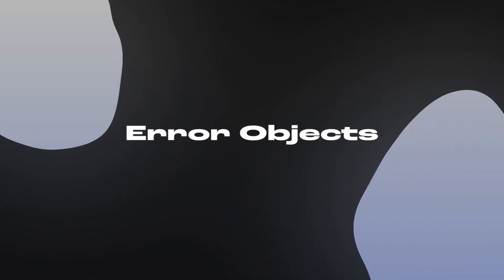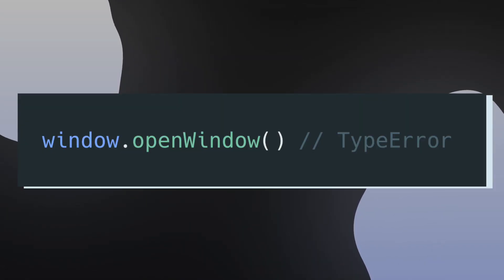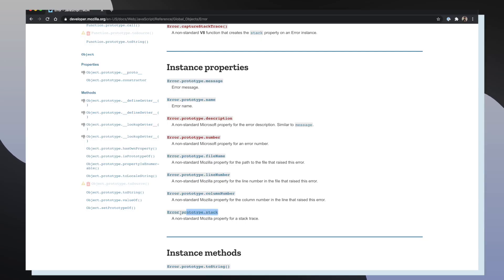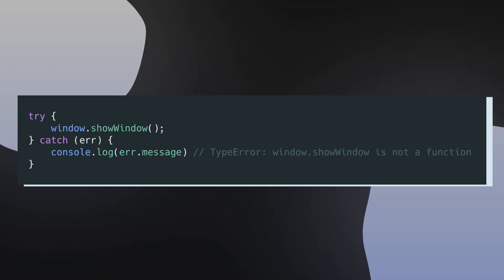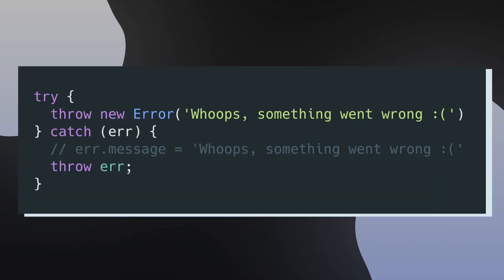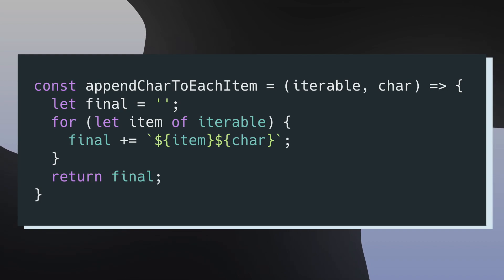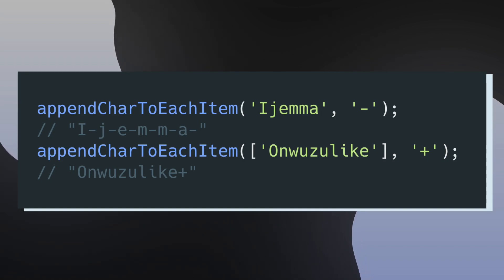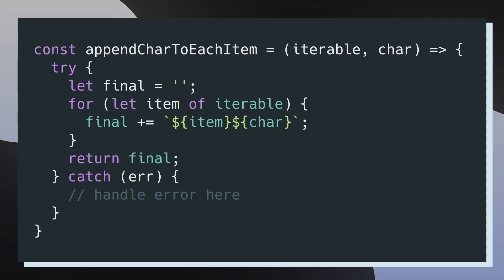An Intro to Error Handling in JavaScript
Error handling can make your application code more reliable and resilient. I'm going to walk through a JavaScript Error is, how to throw and catch errors, and answer the question "why is it important to know how to handle error?"

**sorry for the mic quality!!**

Timestamps:

0:00 Intro
0:11 Video Overview
0:25 What are Errors?
1:56 How to Catch Errors
3:03 How to Throw Errors
4:04 Why Understand Error Handling?